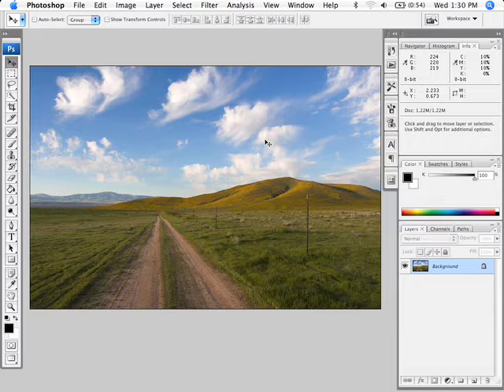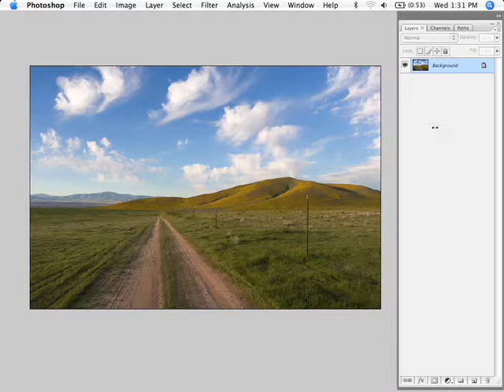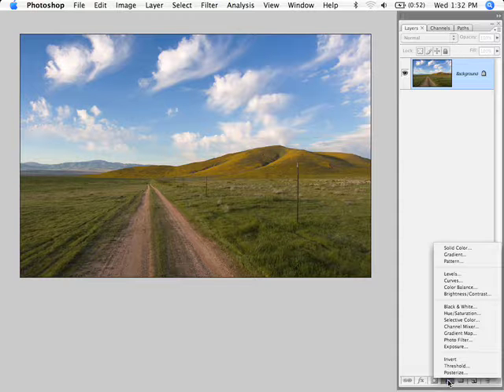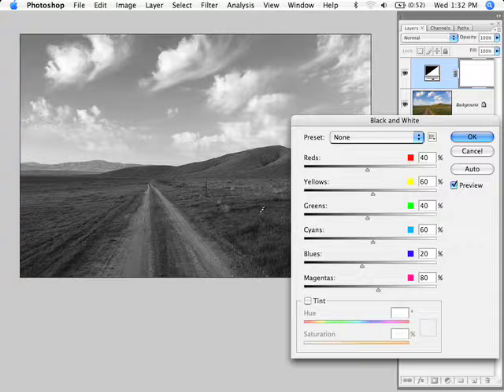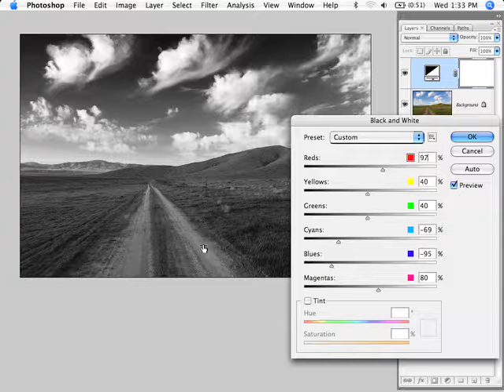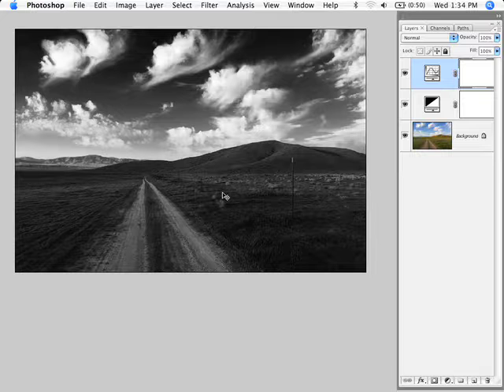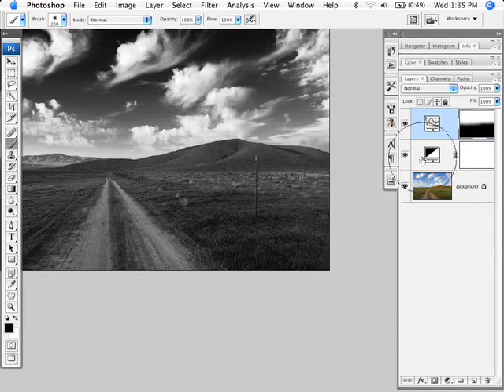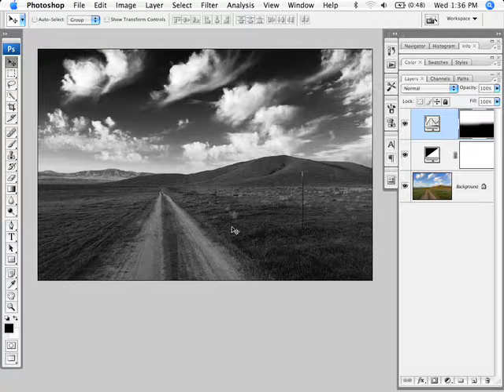Custom Black&White Conversion in Photoshop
I saved this video from the photoshopinfocus.com:
Video copyright Chris Orwig